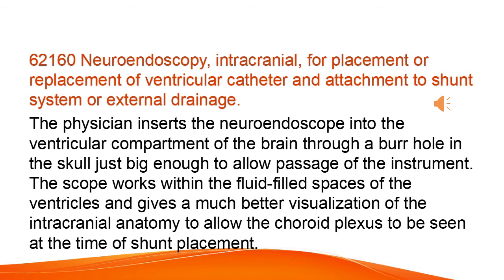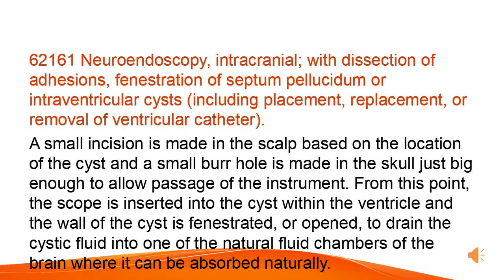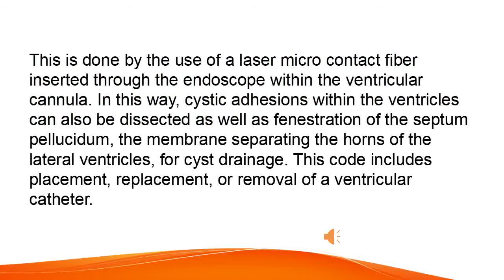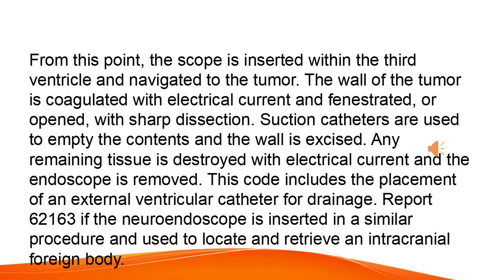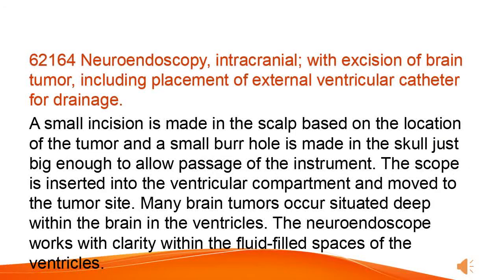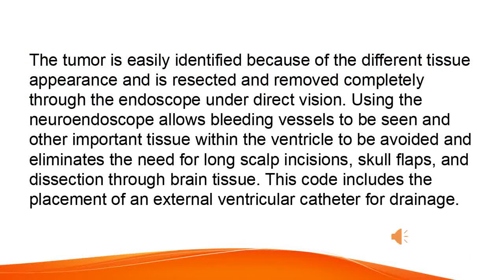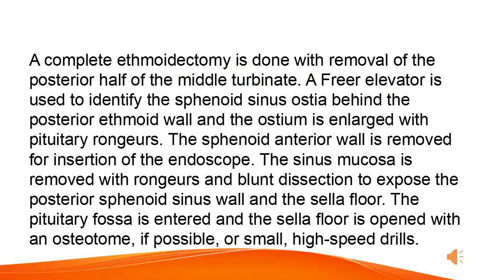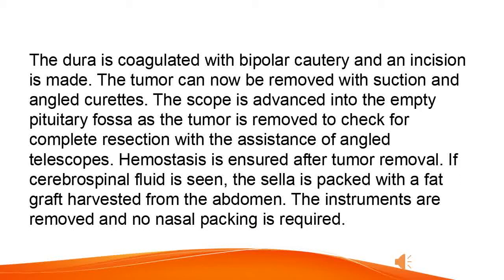Neuroendoscopic Surgery CPT code - simplify medical coding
Neuroendoscopic Surgery CPT code,cpt code for Neuroendoscopic Surgery,simplify medical coding